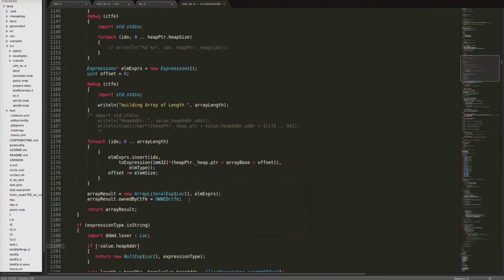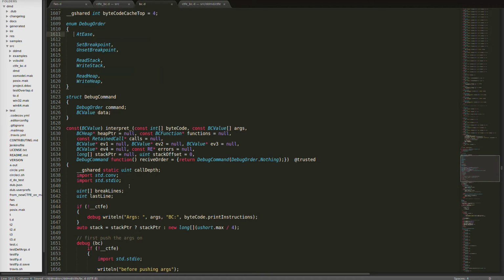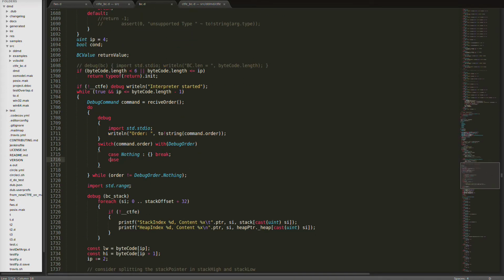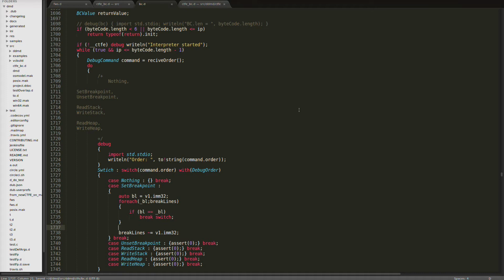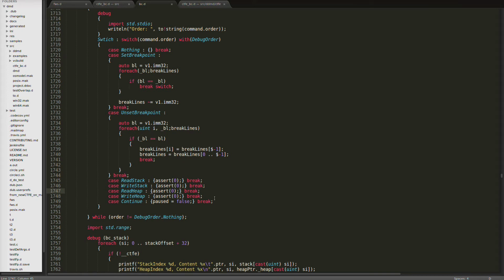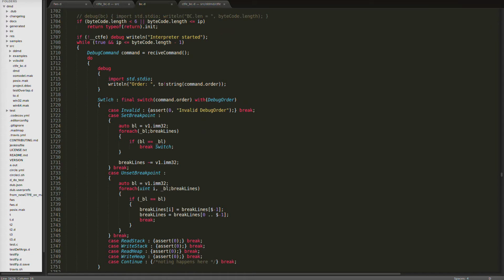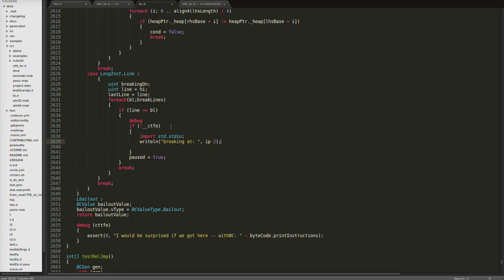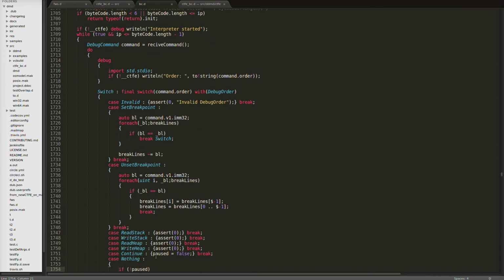newCTFE: First steps towards a ctfe debugger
This video shows me parparing for a ctfe debug system